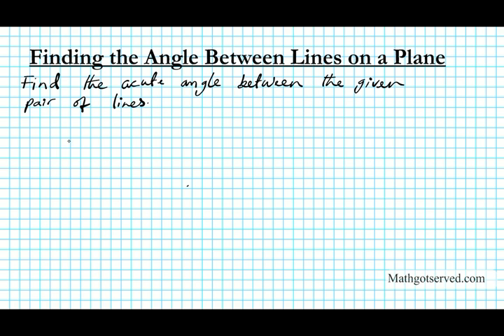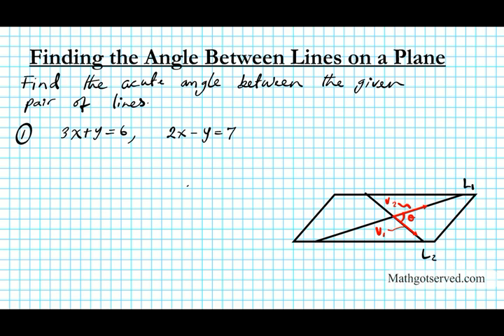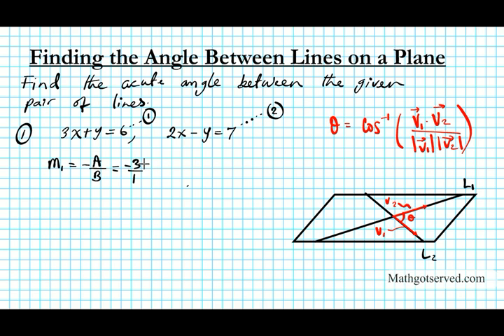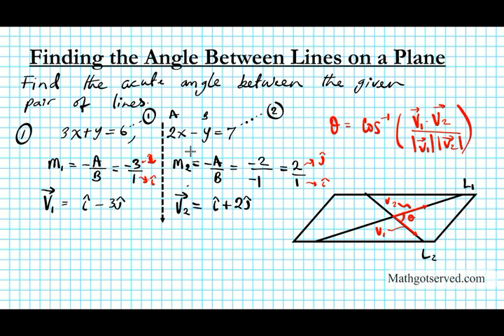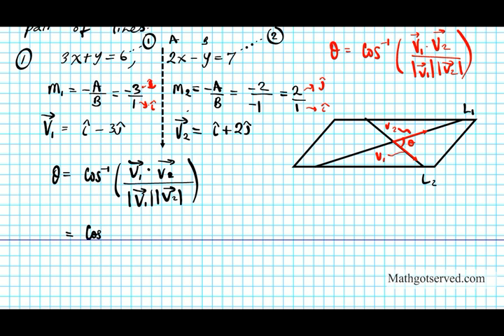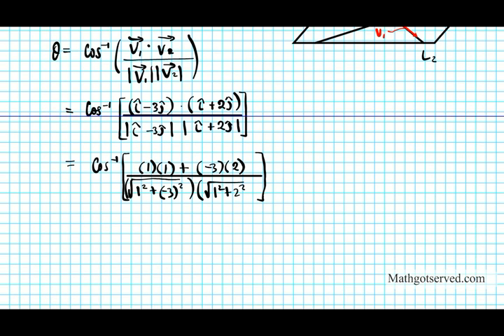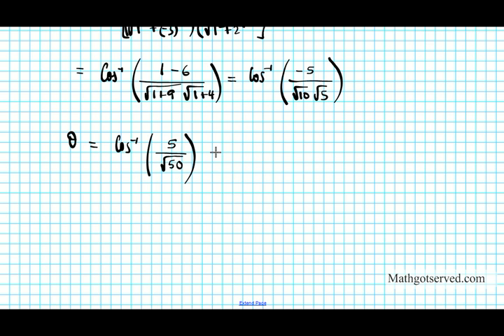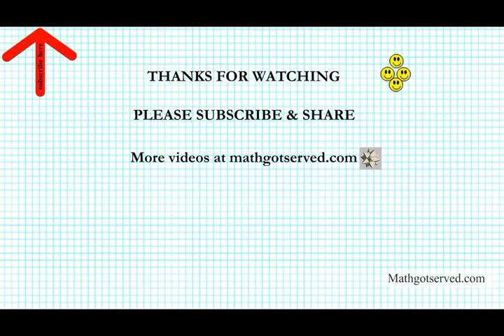finding the angle between two lines on a plane calculus dot product 3 dimensional trigonometry